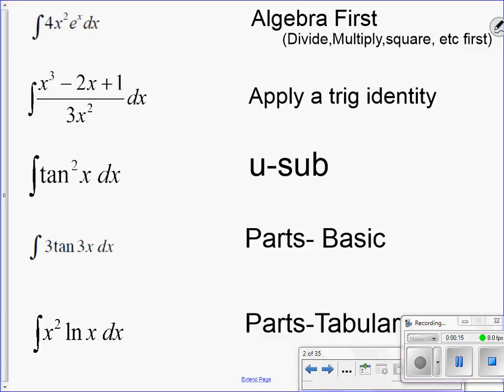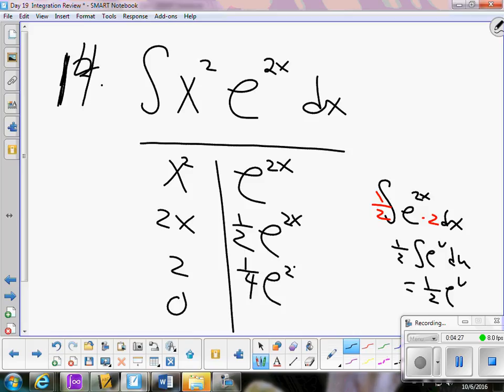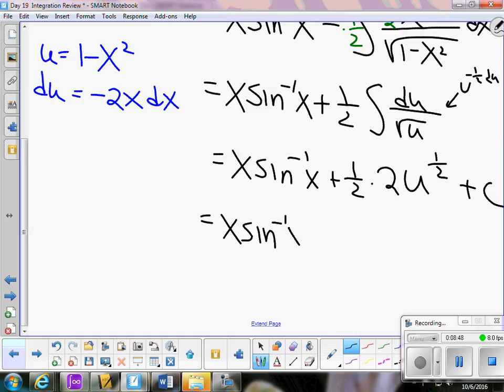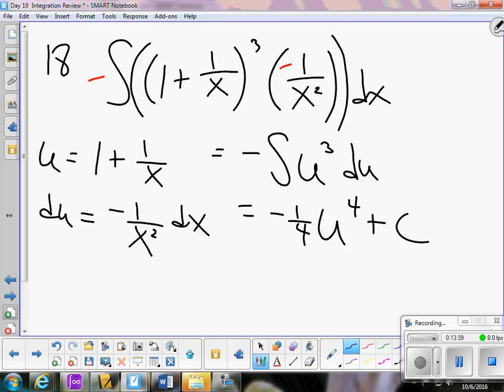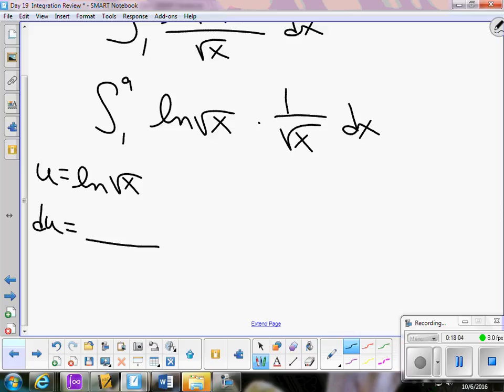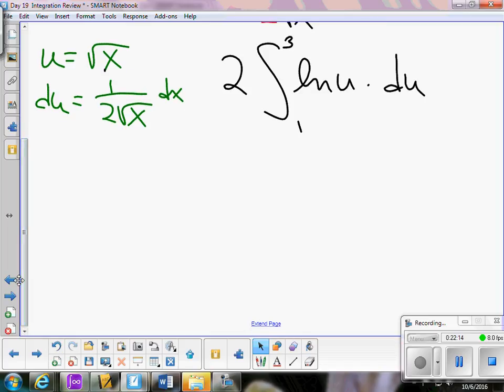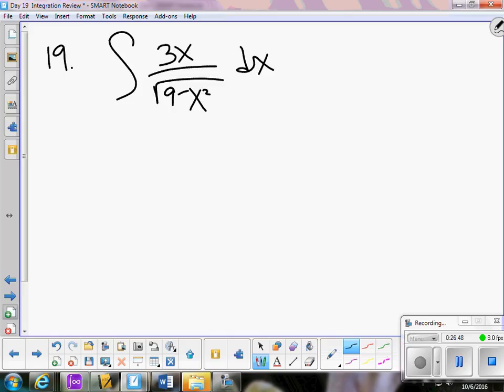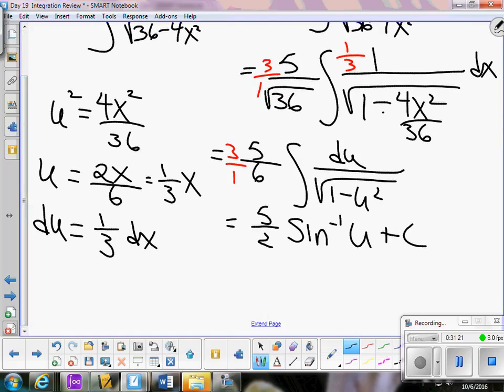Day 19 Integration Review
Review of Integration Techniques involving U-Substitution and Parts